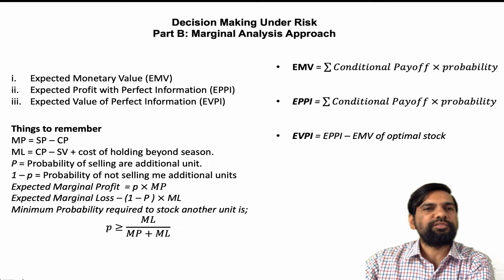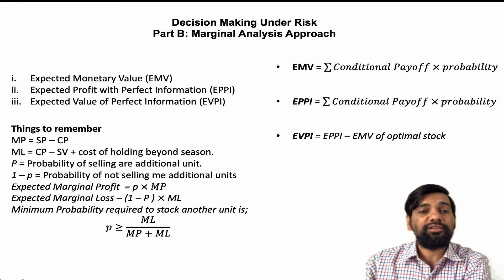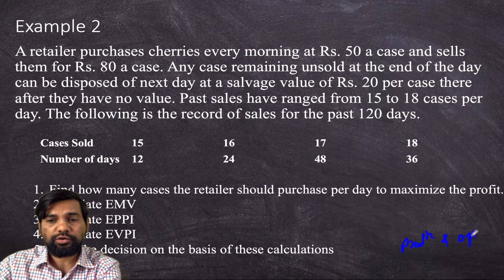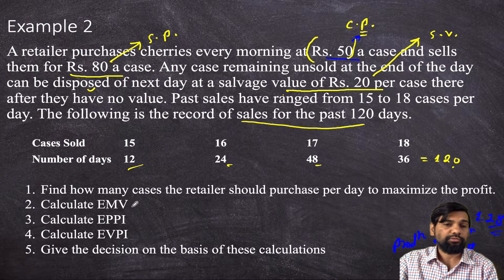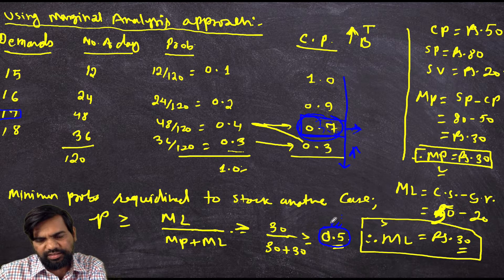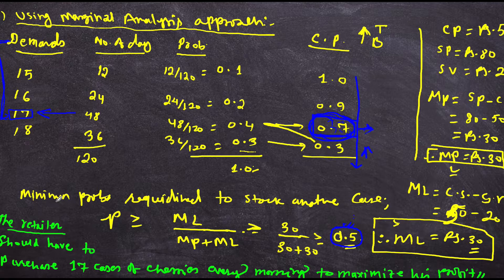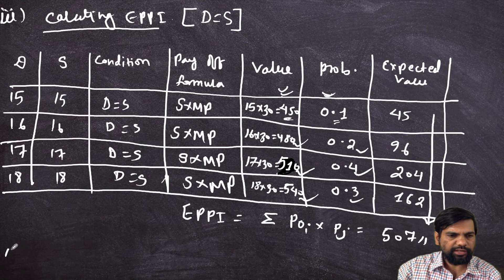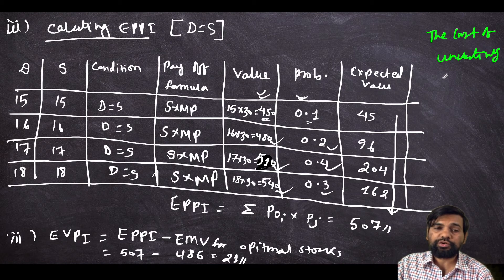Calculation of EMV | EPPI | EVPI for decision making under risk by using Marginal Analysis Approach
This is an illustrative example for calculation of EMV | EPPI | EVPI for decision making under risk by using Marginal Analysis Approach.  Production and operation management, QT.